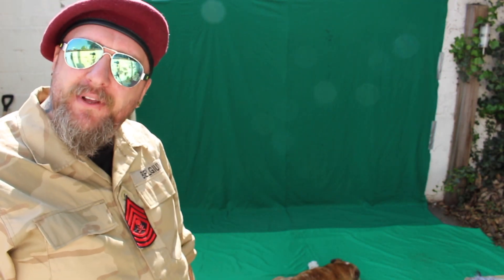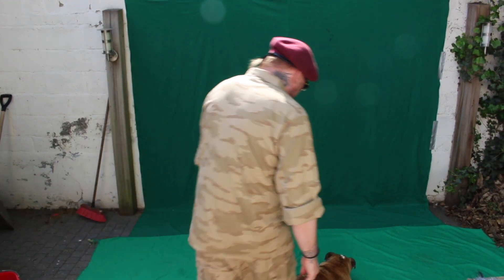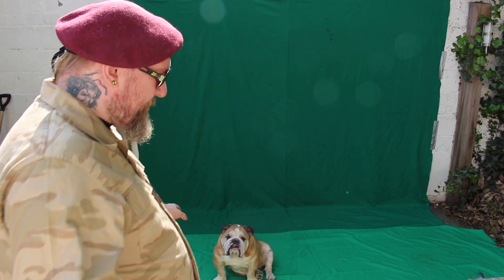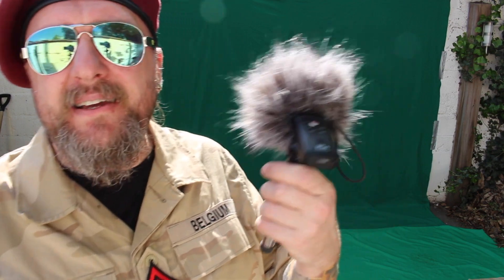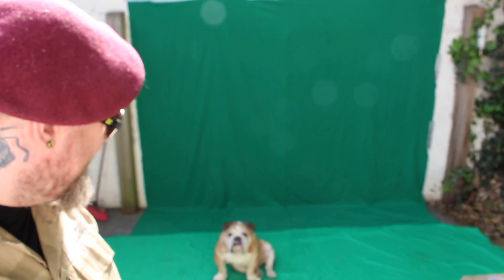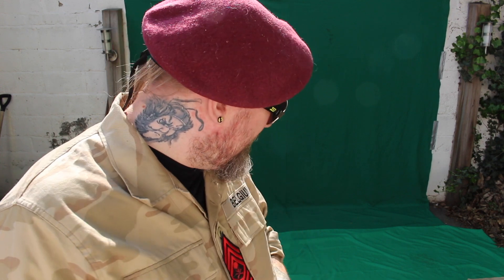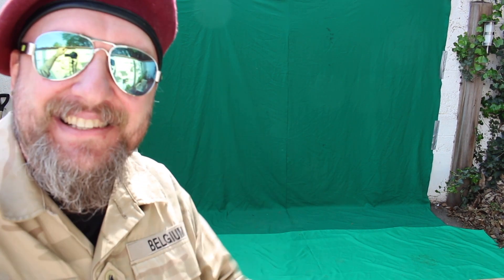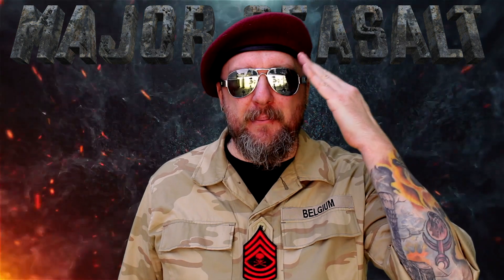How I Make My Videos - Behind The Scenes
- Major Seasalt is giving you an inside look on how he makes his video's, like The Battleship and also the little clips he does for his gaming channel. A behind the scenes video of Major Seasalt.

Major Out.